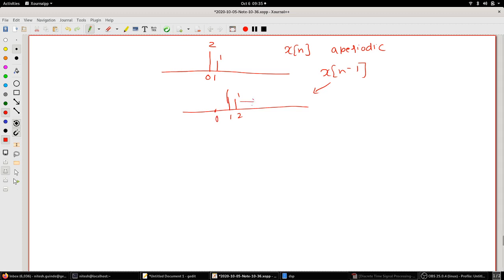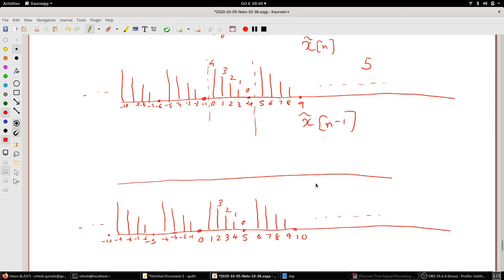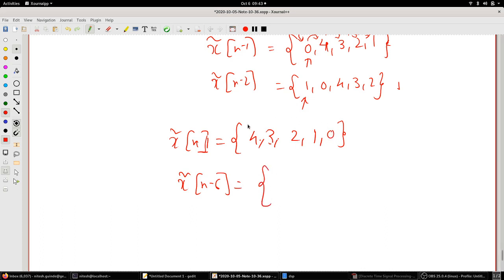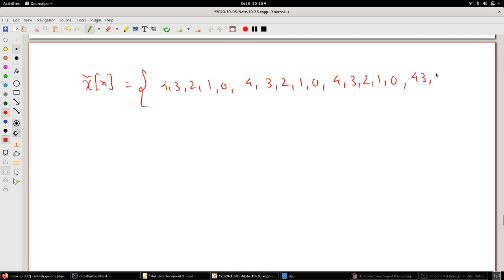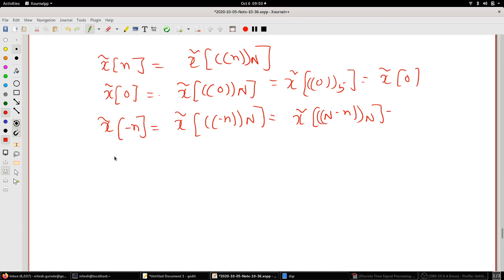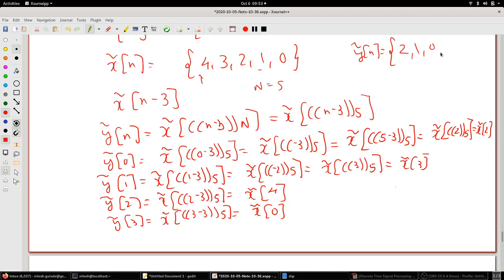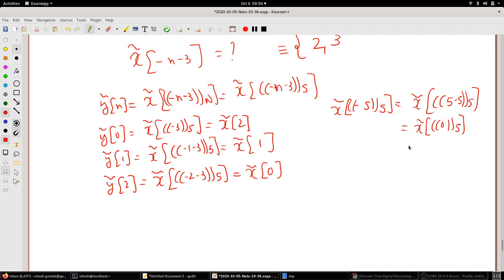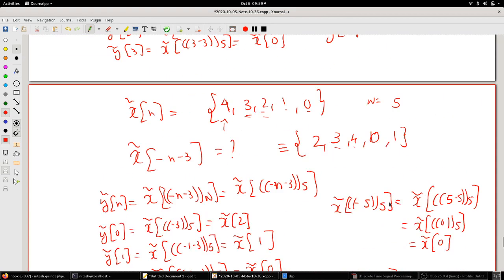lec25 shift periodic sequence